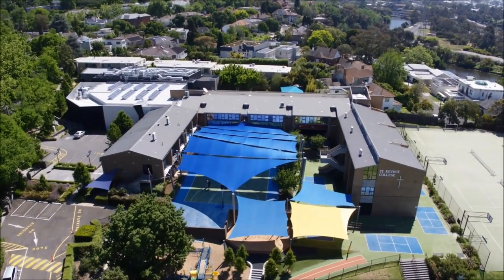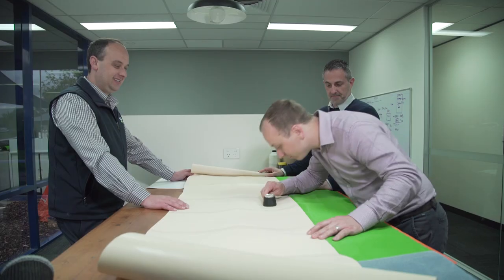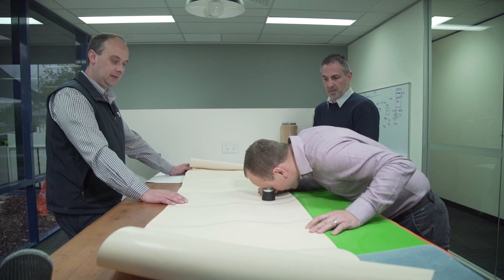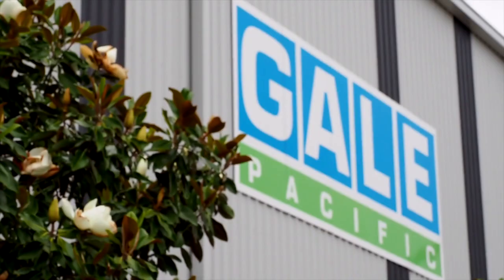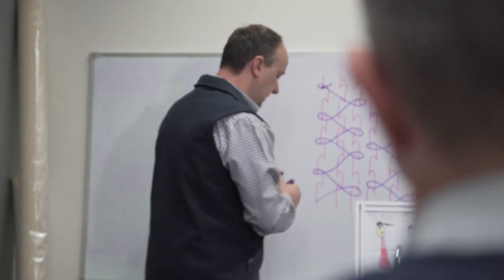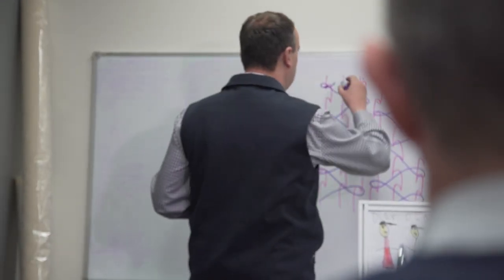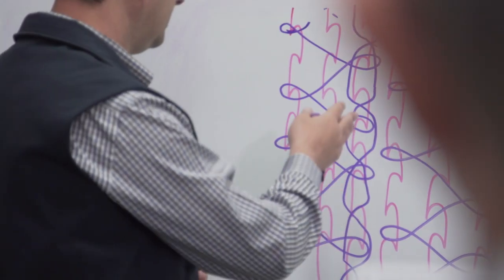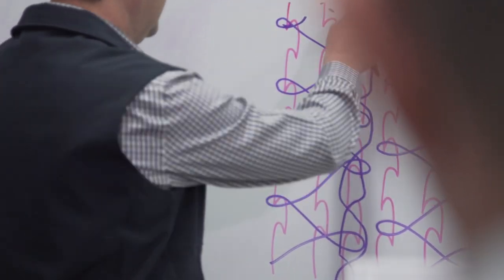Biaxial stability in shade fabrics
See why bi-axially stable architectural shade fabrics offer superior durability and longevity.

GALE Pacific are experts in advanced polymer fabrics for all manner of commercial and industrial applications. The creators of the modern knitted shade cloth, innovation and sustainability has been a central part of the GALE approach for over 40 years.